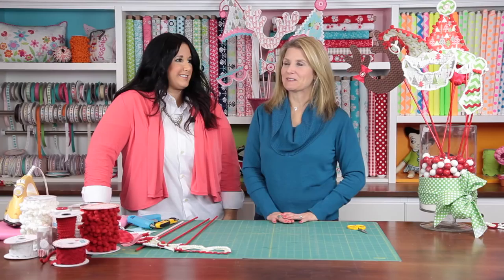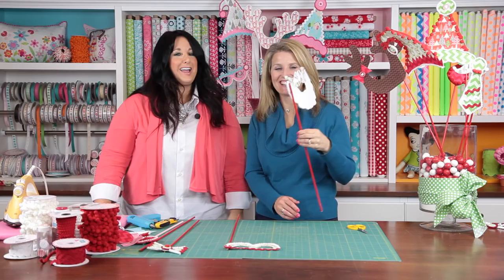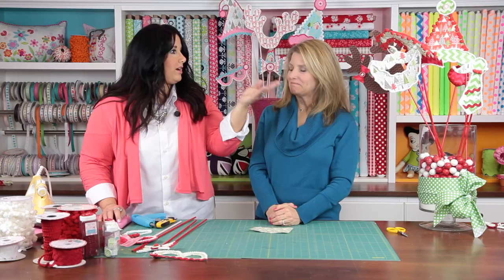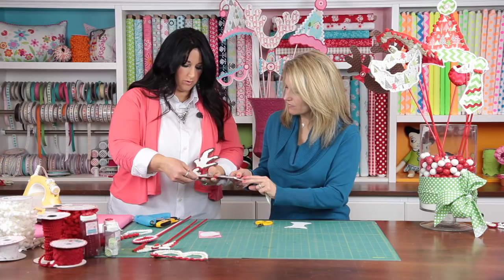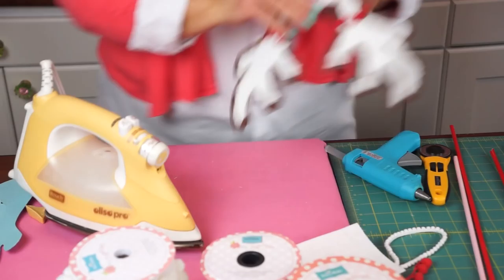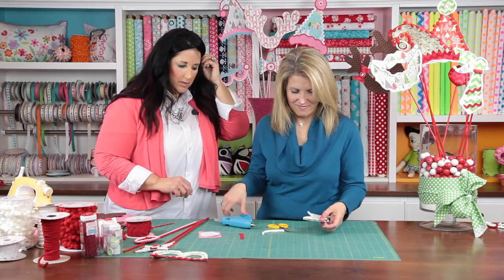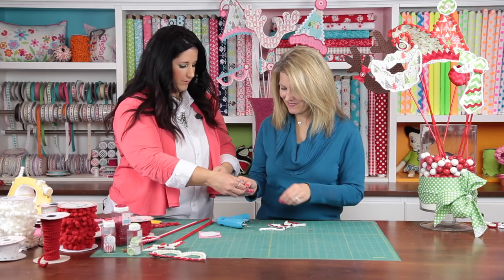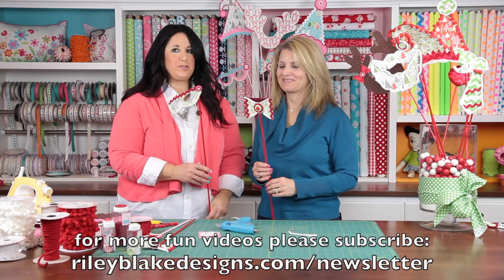Tonia's Holiday Photo Props Tutorial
Tonia shows Cindy some simple ways to make Holiday Photo Props.